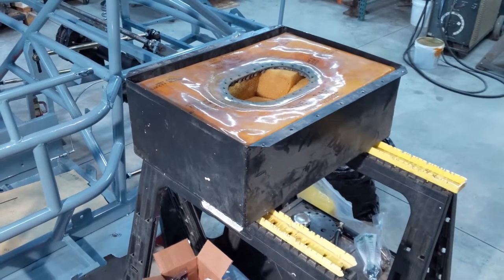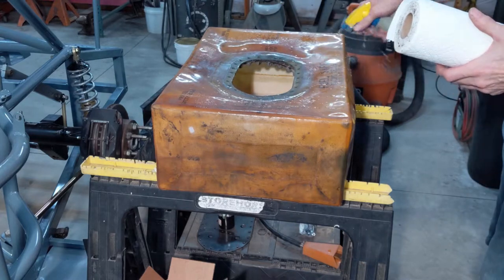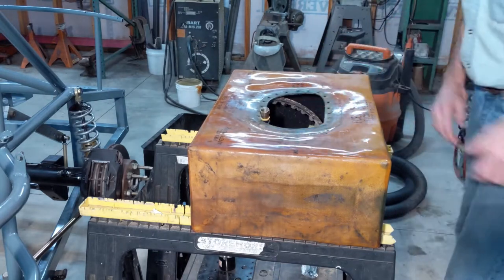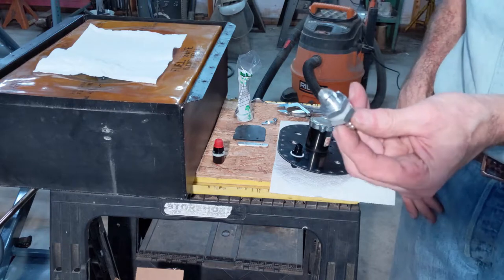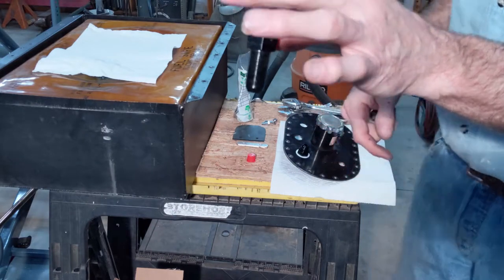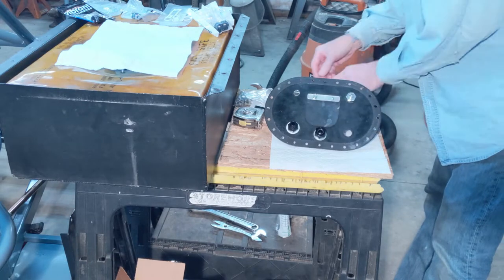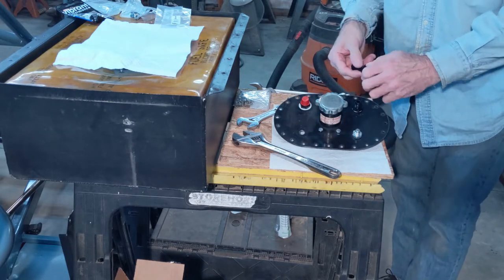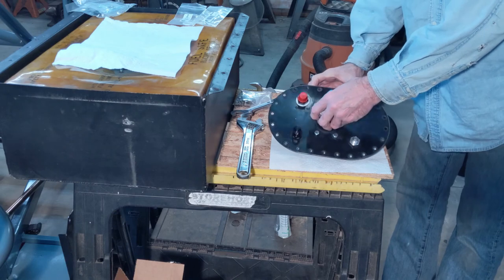GT3 Road Race Chassis Rebuild #16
Road Race Car Rebuild